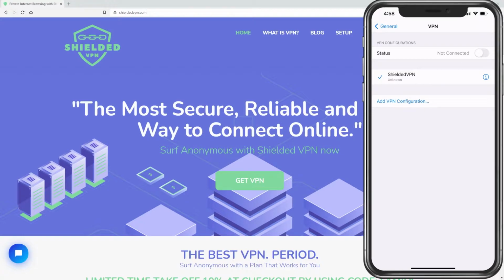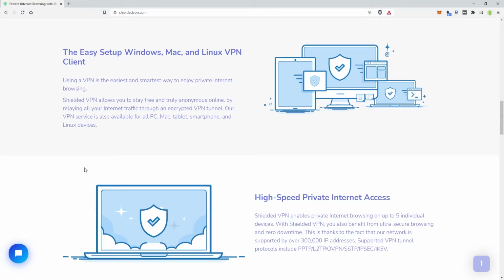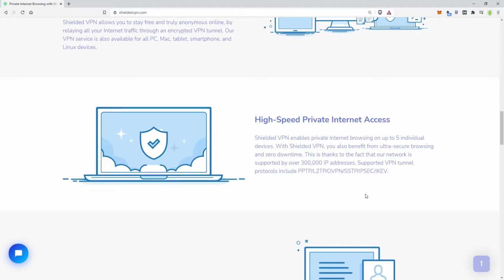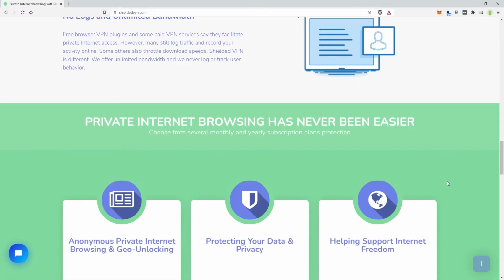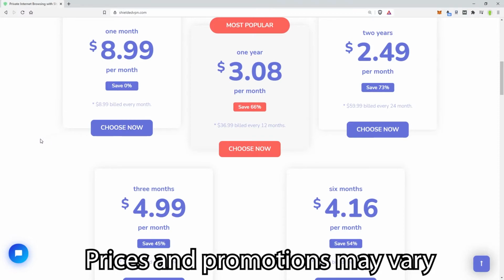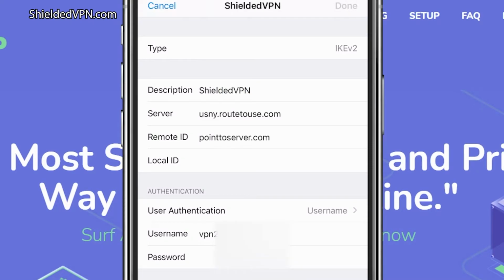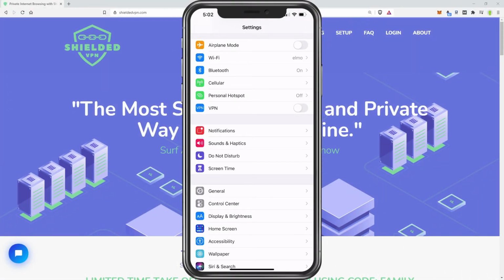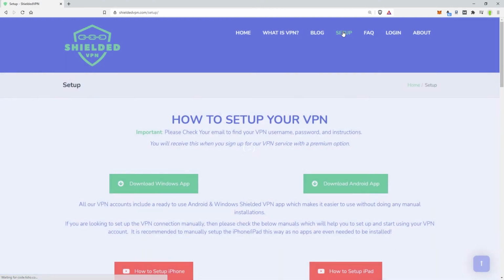How To Setup IKev2 VPN On iPhone [Updated 2021]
How To Setup IKev2 VPN On iPhone  I will show you how to use the protocol IKev2 to setup VPN on your iPhone